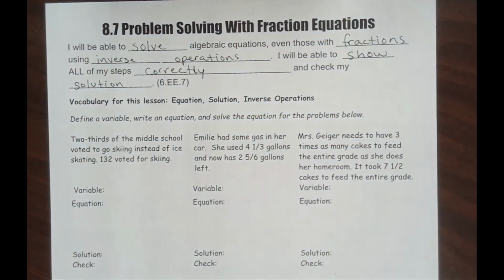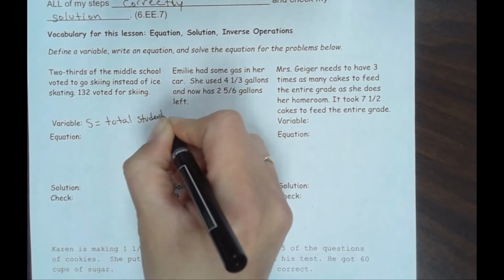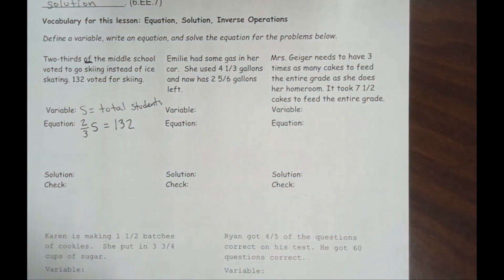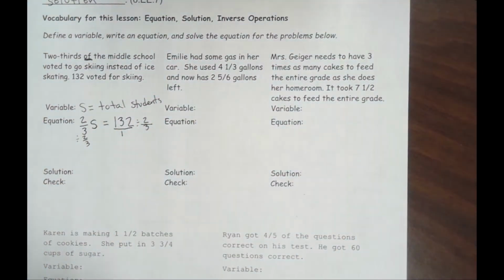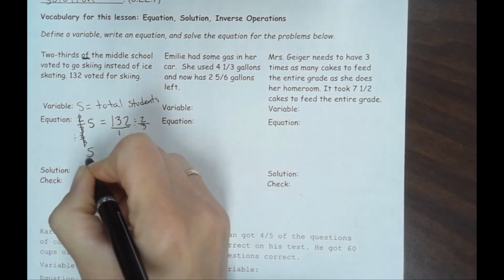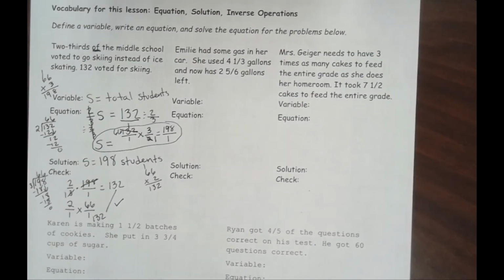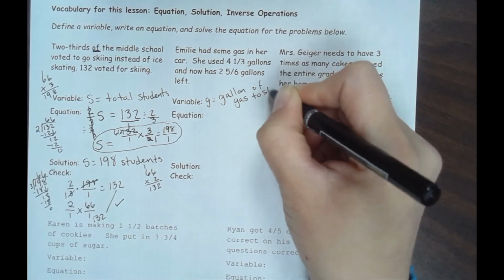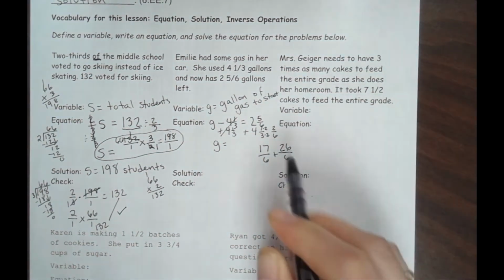8.7 Journal Problem Solving with Fraction Equations